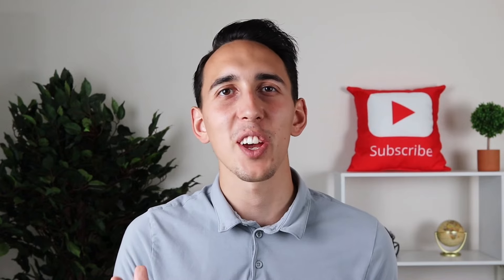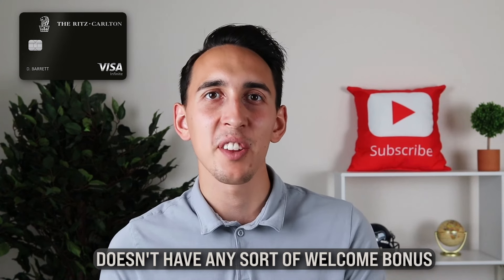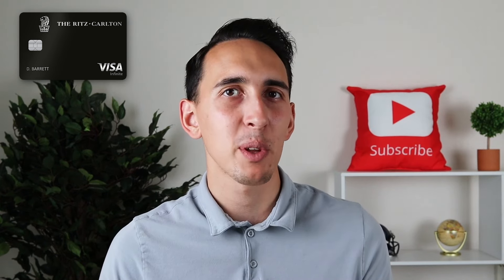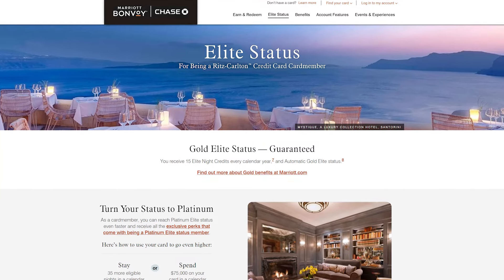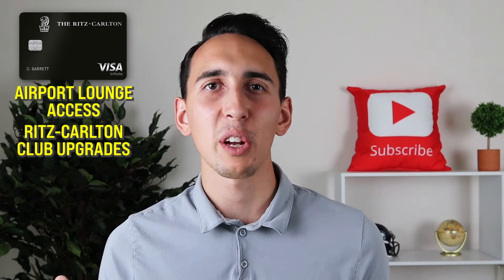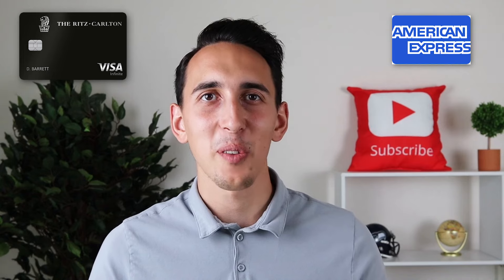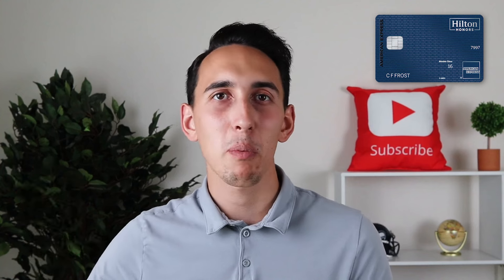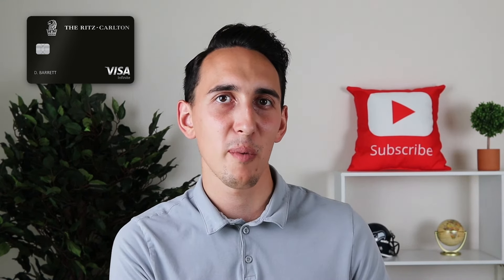The SECRET Credit Card (That You Can't Apply For)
Click "Show More" For Ad Disclosure

There’s a secret luxury Hotel Credit Card that has been discontinued and so is banned for any new applicants, but in this video, I’m going to show you exactly how to work around that and product-change to still get the Chase Ritz Carlton Card.

Even more so, I’m going to discuss why you need the Chase Ritz Carlton Card to begin with and the core value that this Card has, plus, I’ll even compare the Chase Ritz Carlton Card to some competitors, so like the Hilton Aspire & Marriott Bonvoy Brilliant, so that I can prove why the Ritz Carlton Card would actually win for a lot of you.

Thank you all so much, I appreciate each of you!

-Matt

TIMESTAMPS:
0:00-0:37 What to Expect
0:37-1:29 How To Get The Ritz Carlton Card
1:29-5:01 Why You Need The Ritz Carlton Card
5:01-6:15 Who Does The Card Work Best For?
6:15-7:55 Ritz Carlton vs Hilton Aspire vs Bonvoy Brilliant
7:55-8:39 What I’m Doing

This compensation may impact how and where products appear on this site (including, for example, the order in which they appear). This site does not include all credit card companies, or all available credit card offers. The content in this video is accurate as of the posting date. Some of the offers mentioned may no longer be available.

Any offer that is presented in this video, is subject to change, and is simply the offer I found when recording this video. The content on this page is accurate as of the posting date; however, some of the offers mentioned may have expired.

Opinions expressed here are the author's alone, not those of any bank, credit card issuer, hotel, airline, or other entity. This content has not been reviewed, approved or otherwise endorsed by any of the entities included within the post.